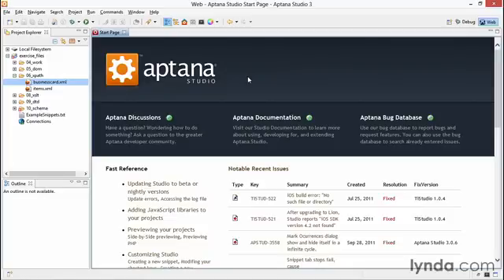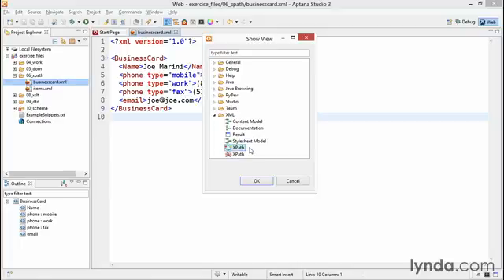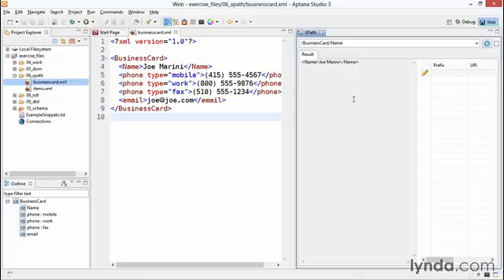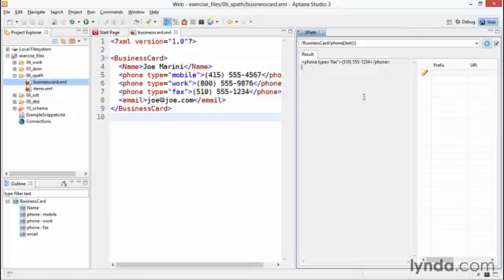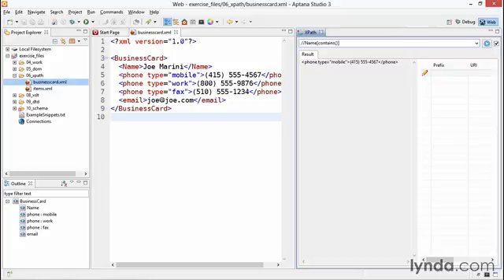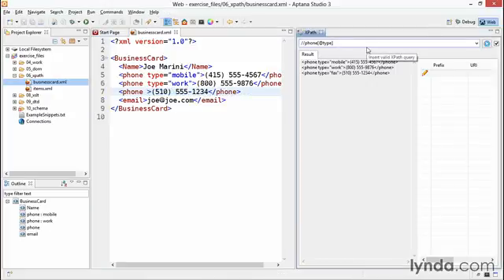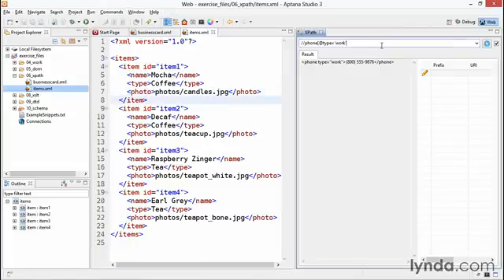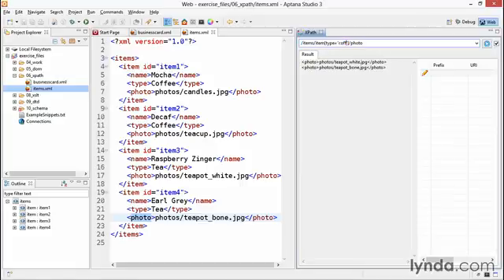024 Taking XPath for a spin